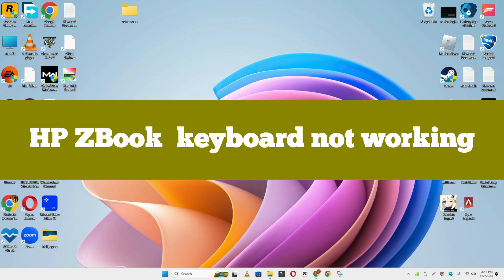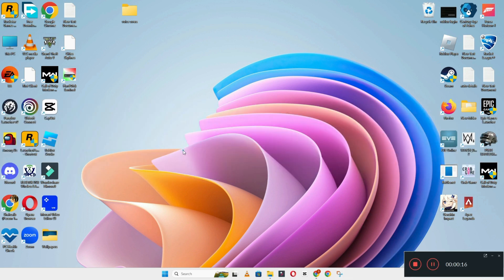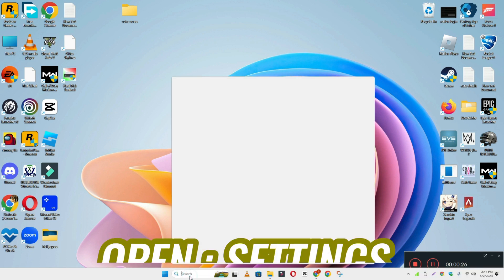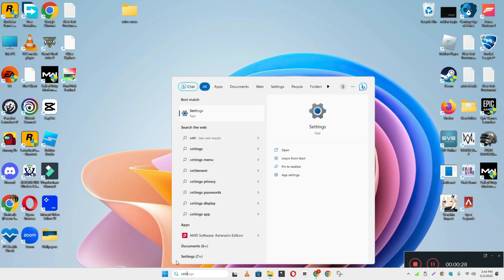HP ZBook Keyboard Not Working || keyboard keys not working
HP ZBook  Keyboard Not Working